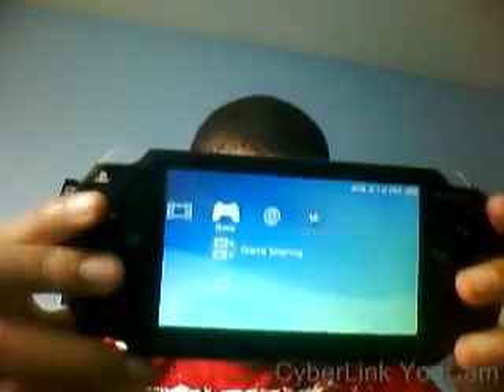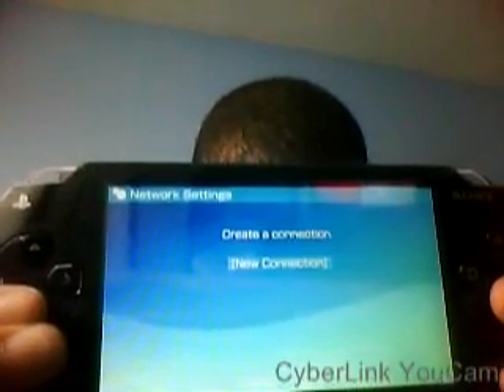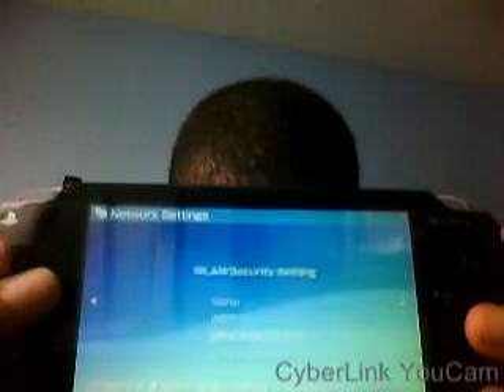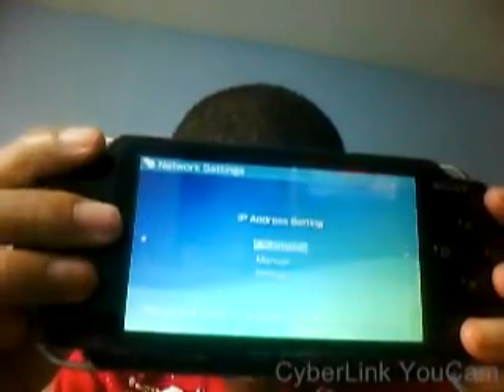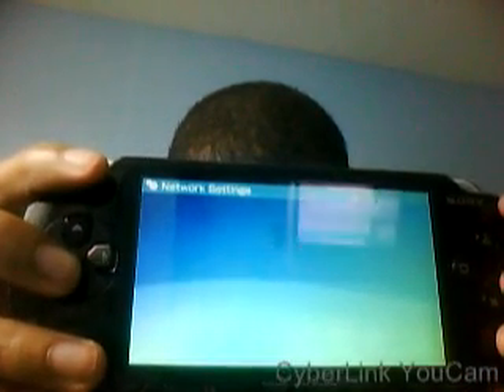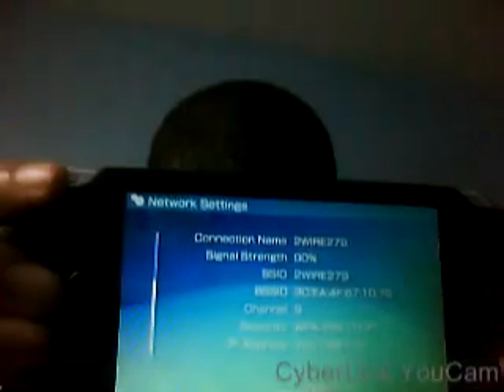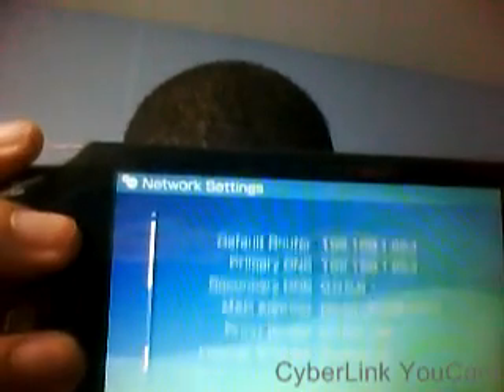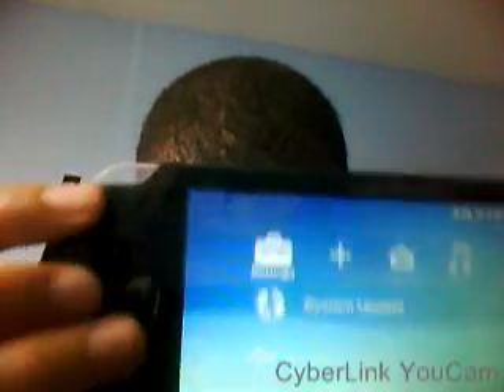get wifi anywhere on psp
1.go to ''network settings''
2.go to ''infrastructure mode''
3.''new connection''
4.''scan''
5.get the strongest signal
6.press right on the directional pad
7.then enter the pass code u and find this by asking ur  parents
8.then ''custom''
9.''automatic'' 10.again ''automatic'' 11.''do not use''
12.''do not start''   13.''right''   14.''x'' 15.''x'' 16''test''
17.should say succsessfull